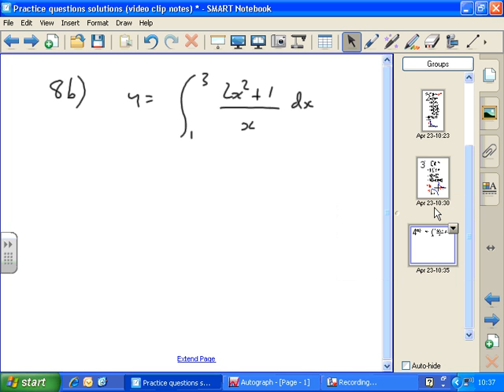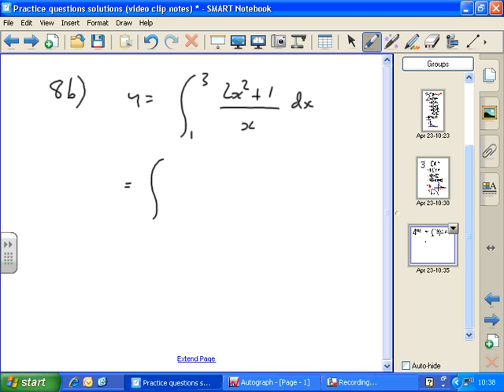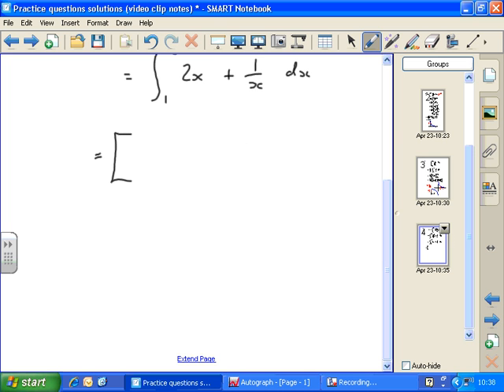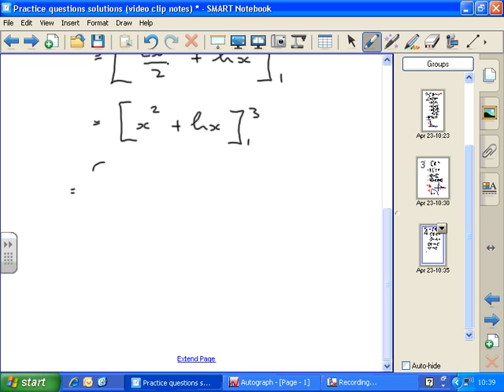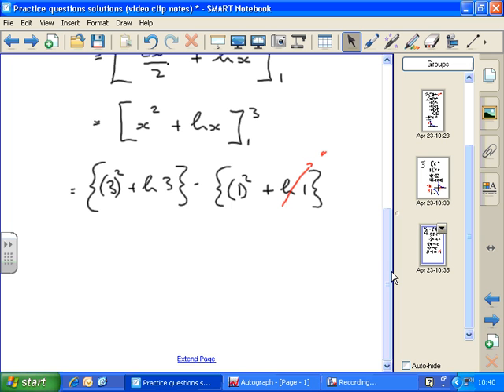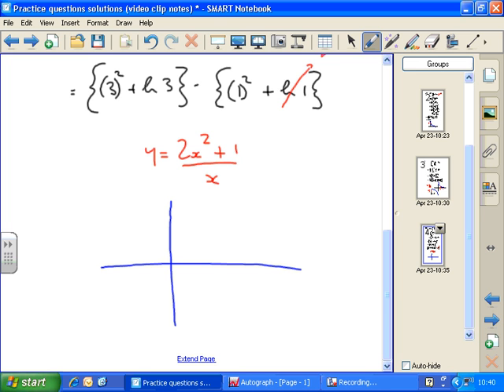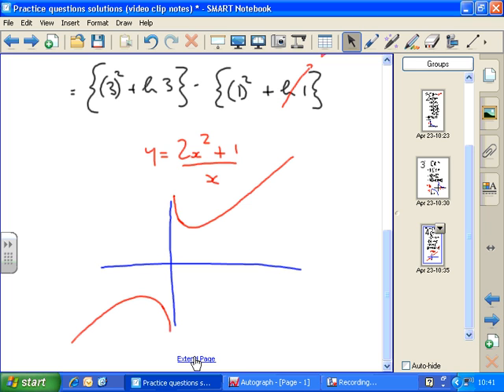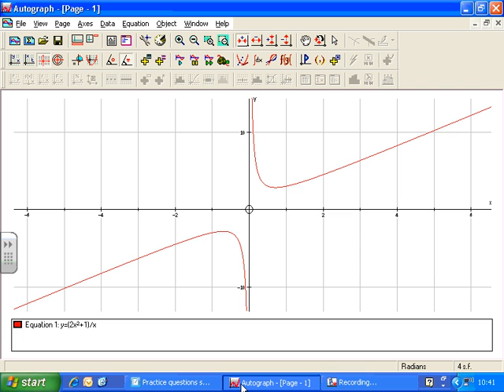Practice questions Definite integrals 8 b